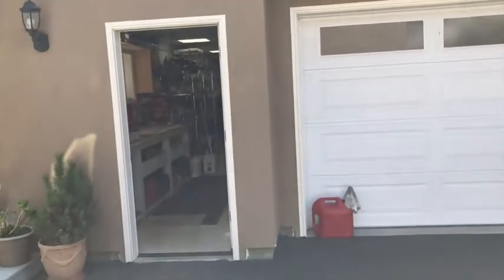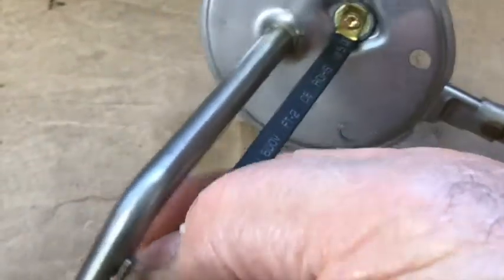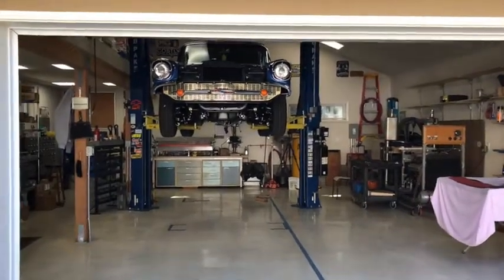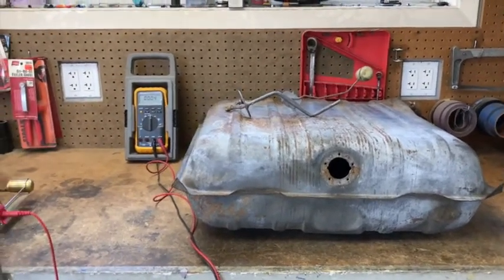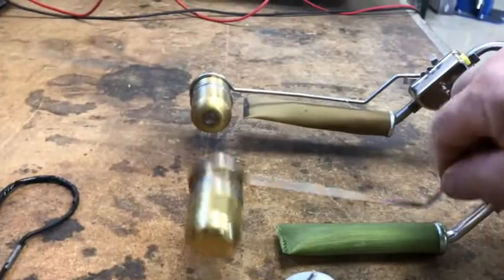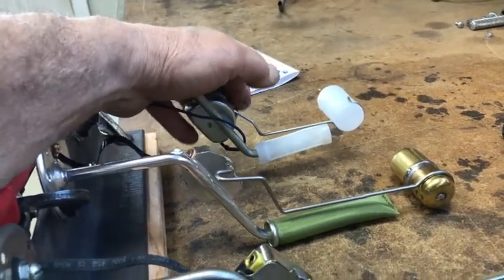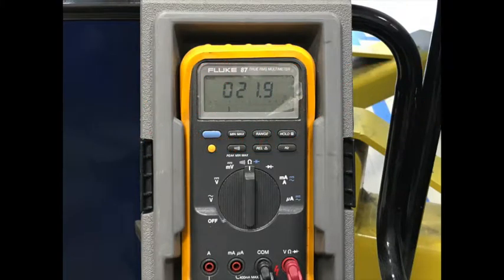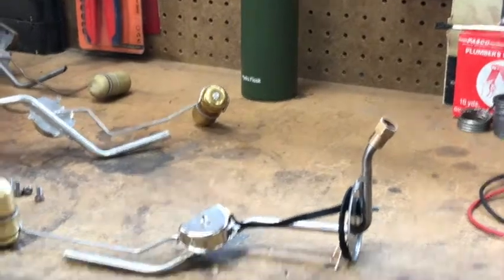The Blue Heinz Gets A Update Part 58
Been "chasing" fuel sender/gauge issues now for at least two months. Was supposed to be receiving a replacement for the original "faulty" unit. It was never coming so I began trying to deal with the issues the faulty sender presented. Turns out none of them are "without issue" The gauge just went back to Classic Instruments and was re-calibrated. That meant taking the cluster out which means almost removing the steering column. Not fun on a "finished" product. Anyway, sorry about the Looooooooooooong video. Just alot  to explain if it's going to make sense.
On a more positive note, I got the front bumper finally and completely installed today. Yea ! Another video on that soon. ;o)